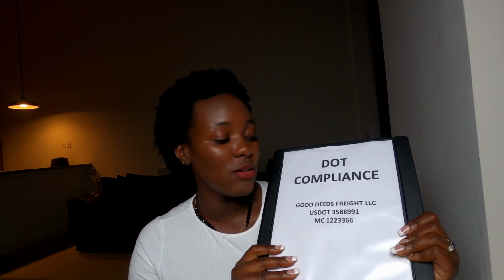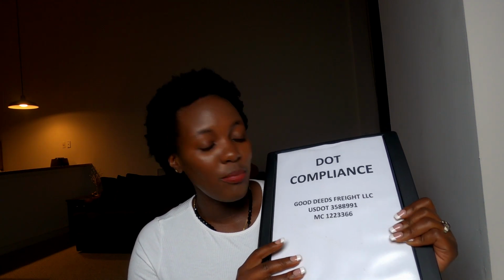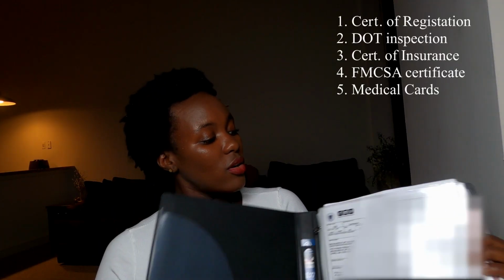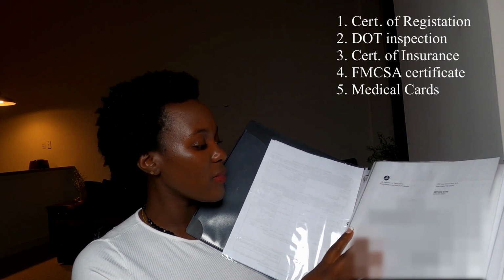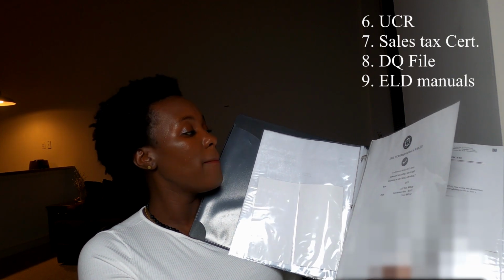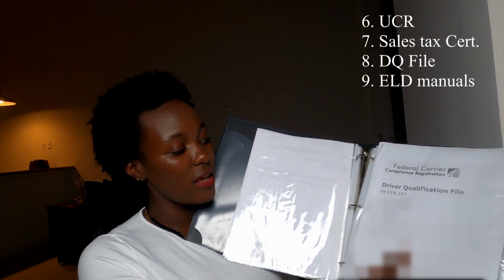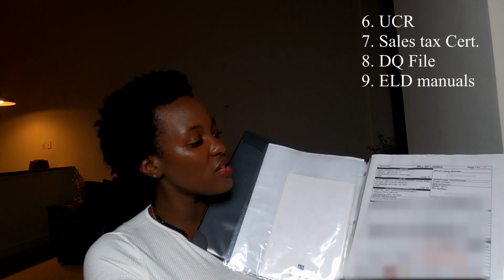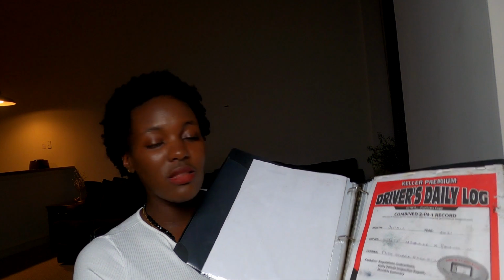DOT Compliance paperwork to keep in your Truck at all times.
Staying compliant is one of the things you must adhere to in trucking business today I will be going over some of the paperwork to carry at all times in your box truck as a driver owner operator or fleet manager. Its key to have all these as DOT officers/ law enforcement will ask to see it.

Feel free to add me on Instagram @persistance22
and Facebook @PaulineNabacwa

When Credit One Bank asked me who I thought would enjoy a credit card, I thought of you. You can see if you Pre-Qualify in less than 60 seconds

Credit One Bank credit cards come with great benefits such as cash back rewards, free access to your Experian credit score, and more.*

My Turo Business
Whenever you come by MA, use link to book my cars for a discount for you and one for me.